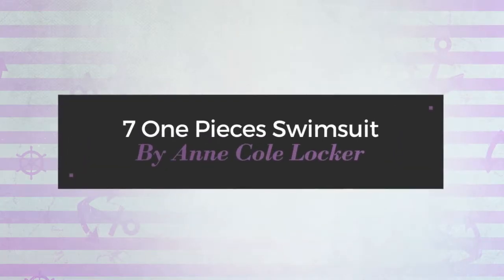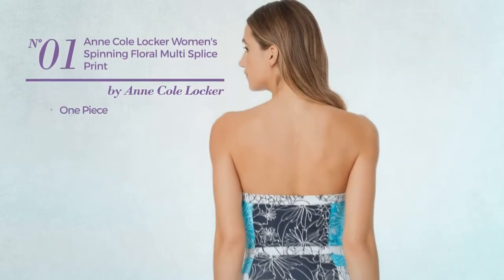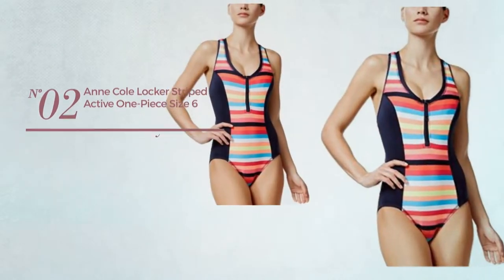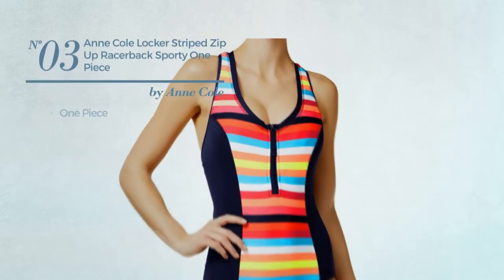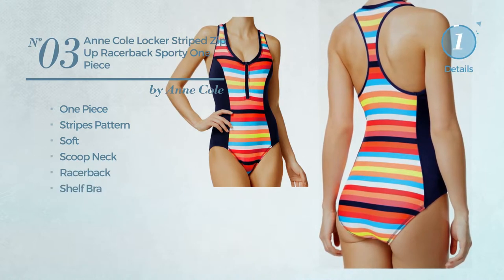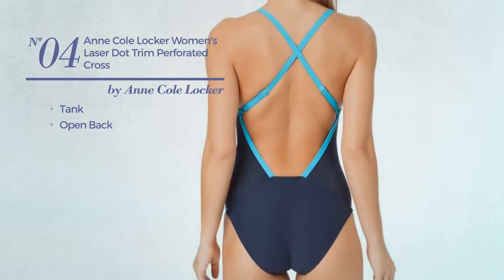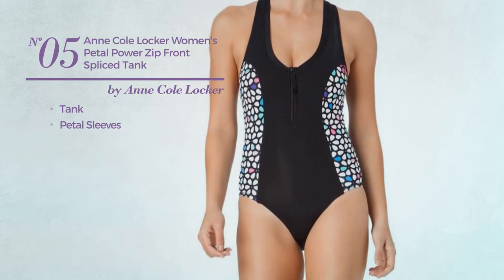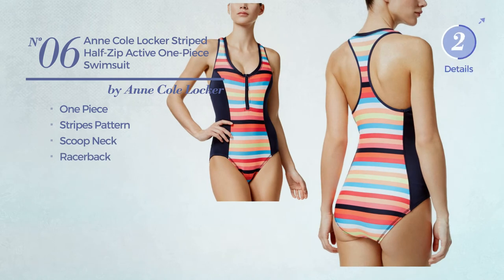7 One Pieces Swimsuit By Anne Cole Locker Amazon Fashion, Spring 2017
7 One Pieces Swimsuit By Anne Cole Locker Amazon Fashion, Spring 2017

Shop for One Pieces Swimsuit By Anne Cole Locker Amazon Fashion, Spring 2017
Anne Cole Locker Women's Spinning Floral Multi Splice Print Bandeau 1 Piece Swimdress-14-AC16_Mlt

Anne Cole Locker Striped Active One-Piece Size 6

Anne Cole Locker Striped Zip Up Racerback Sporty One Piece Swimwear Swimsuit 12, Navy Blue

Anne Cole Locker Women's Laser Dot Trim Perforated Cross Open Back One Piece Tank Swimsuit-8-AC16_Mlt

Anne Cole Locker Women's Petal Power Zip Front Spliced Tank 1 Piece Swimdress-10-AC16_Mlt

Anne Cole Locker Striped Half-Zip Active One-Piece Swimsuit

Anne Cole Locker Short-Sleeve Active One-Piece Swimsuit

Try also